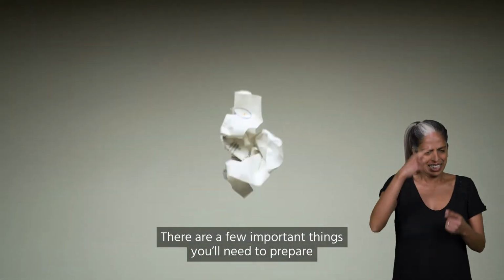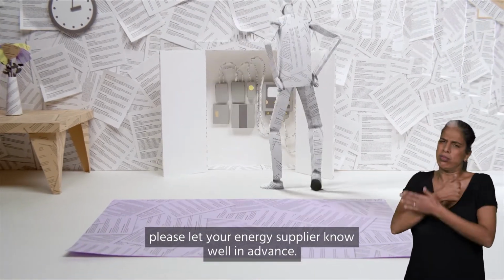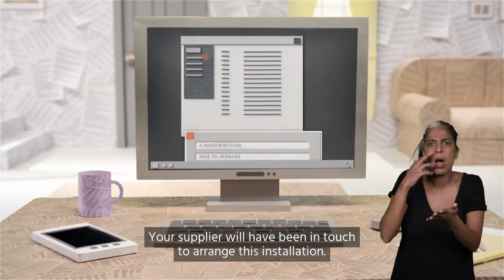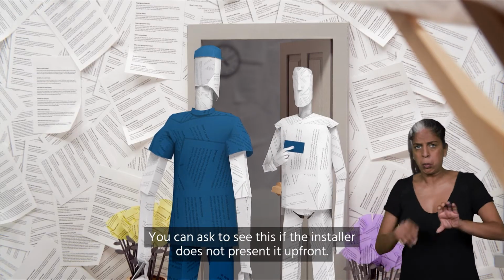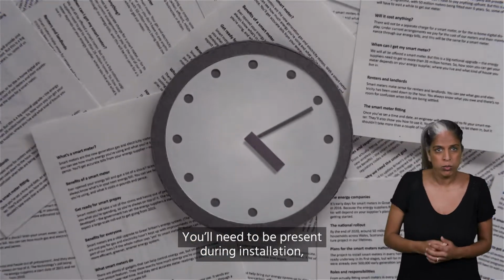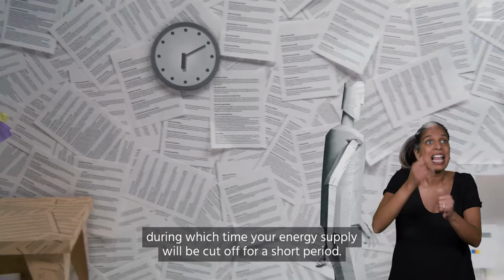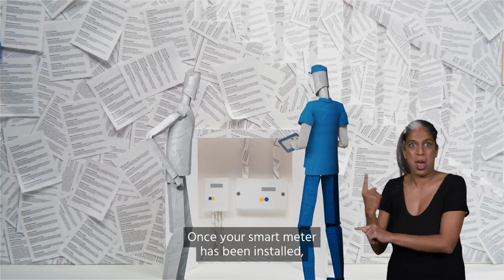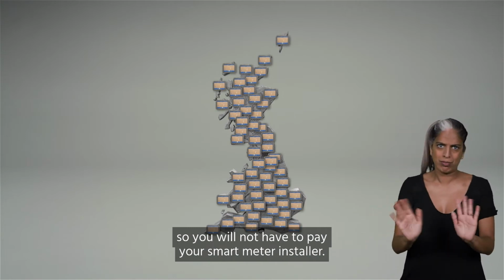What is the smart meter installation process? | FAQ | Smart meters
Once you’ve set a time and date for your smart meter installation with your energy supplier, a trained installer will come round to fit your smart meters. You have to be at home to let them in, but the whole process shouldn’t take more than a couple of hours.

Timestamps:

What to prepare before your smart meter installation 0:00
When will my smart meter installation happen? 0:26
What safety precautions are in place for my smart meter installation? 0:33
Do I need to be present during the smart meter installation? 0:46
How long does a smart meter installation take? 0:49
Will my energy supply be cut off during installation? 0:53